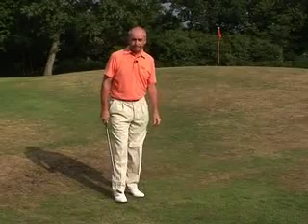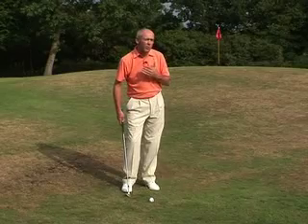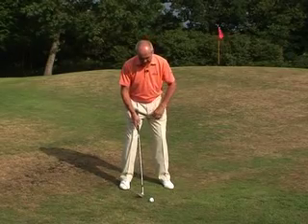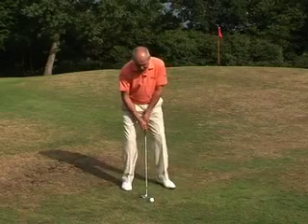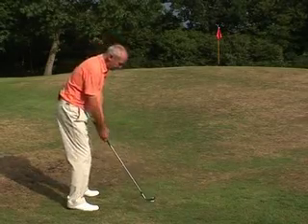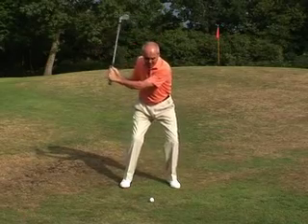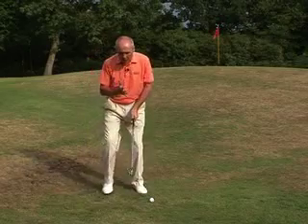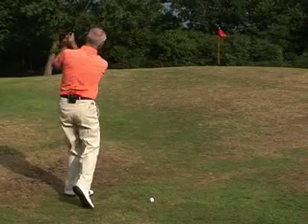19 Short Game The Lob Shot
For more great videos and tips from world famous golf coaches